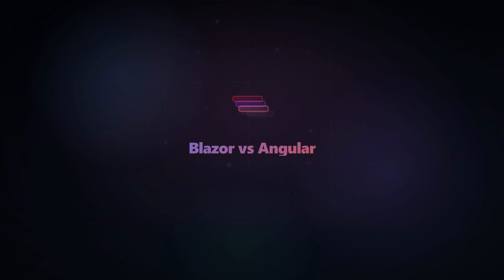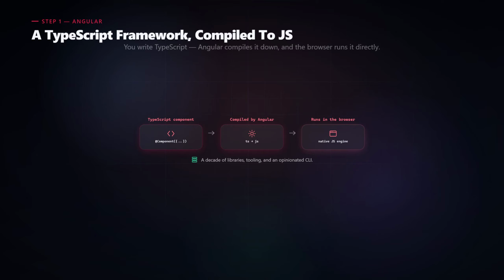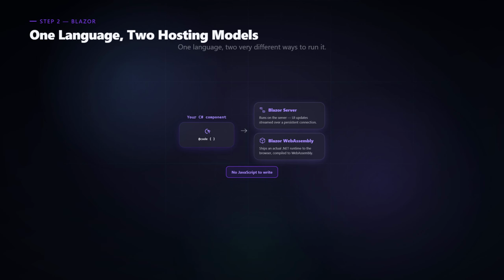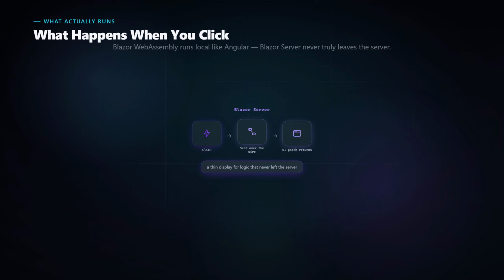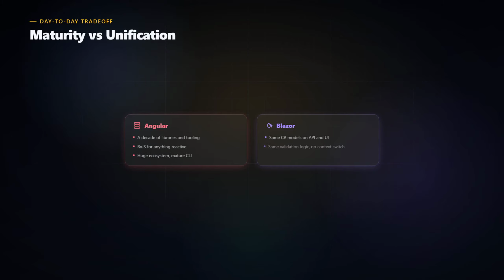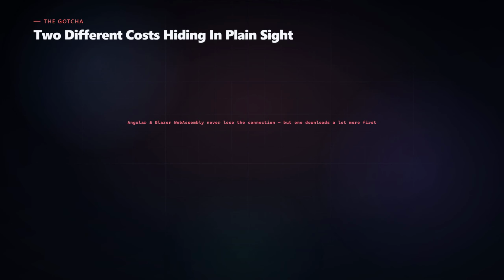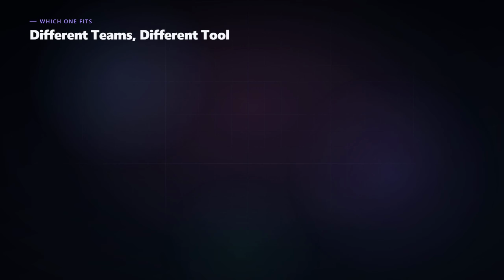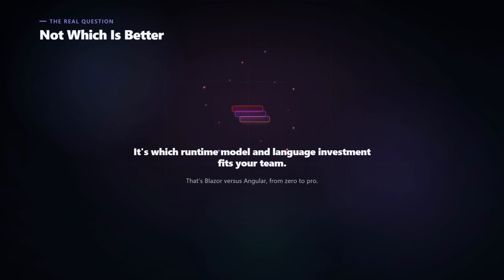Blazor vs Angular: Which One Should You Learn? (Zero to Pro)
Two very different platforms for building web UIs: Angular bets everything on TypeScript and the browser's JavaScript engine, while Blazor lets you write the whole UI in C#.

This video breaks down what Angular actually does (TypeScript compiled to JS, running natively in the browser), Blazor's two hosting models (Blazor Server streaming UI updates over a live connection vs Blazor WebAssembly running a real .NET runtime client-side), the runtime difference in how each one handles a click, the ecosystem-maturity-vs-language-unification tradeoff, the connection-dependency gotcha that can freeze a Blazor Server app mid-interaction (and the heavier download WebAssembly pays instead), and when to reach for each one.

TIMESTAMPS
0:00 Intro — Blazor vs Angular
0:19 A TypeScript Framework Built for the Browser (Angular)
0:39 Write Your UI in C# Instead (Blazor)
1:06 What Actually Happens on a Click
1:41 Maturity vs Unification
2:05 The Gotcha — When the Connection Drops
2:43 Different Teams, Different Tool
3:10 Recap — Not Which Is Better